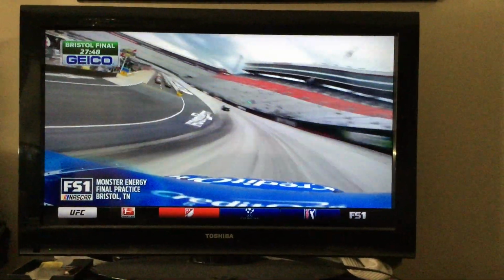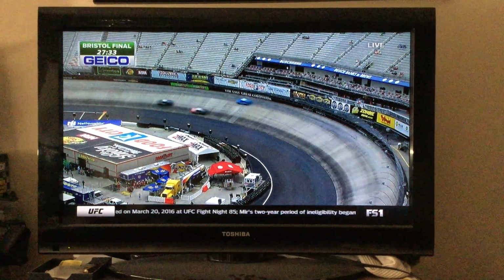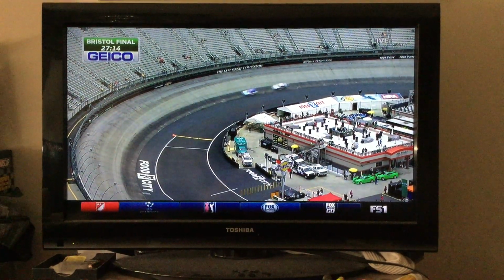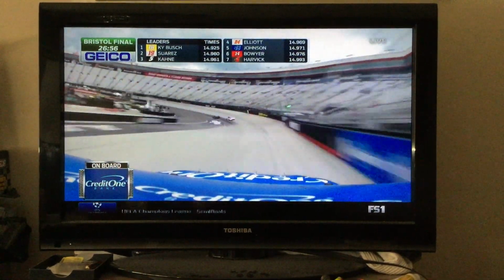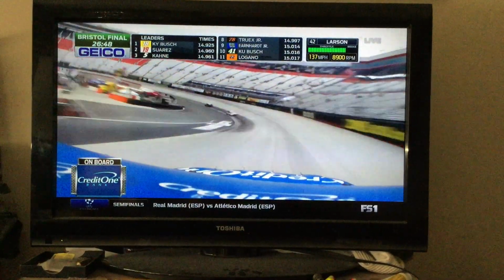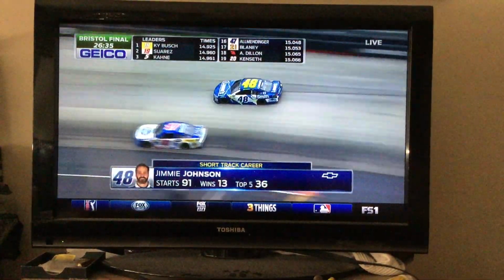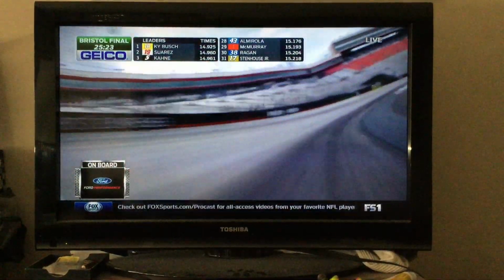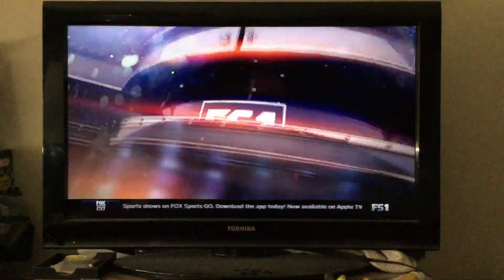2017 Food City 500 Final Practice At Bristol Part 5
2017 Food City 500 Final Practice